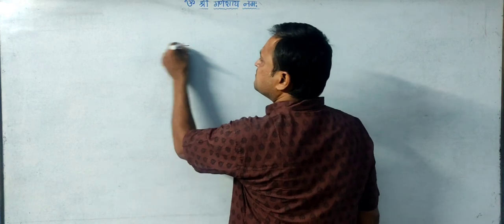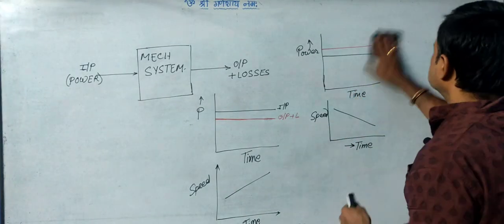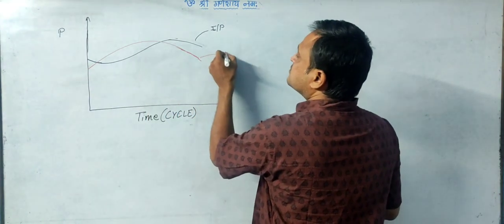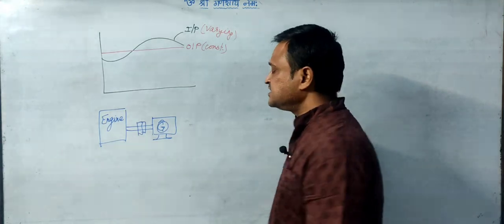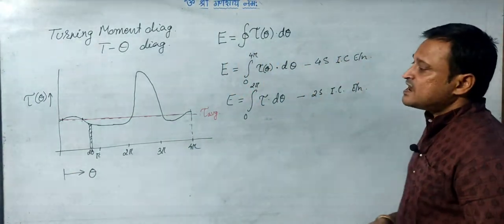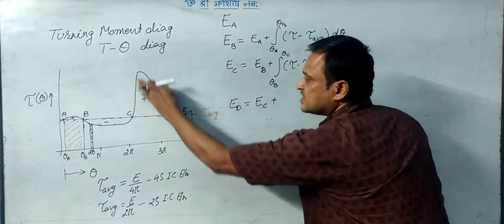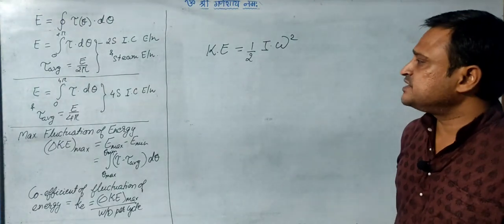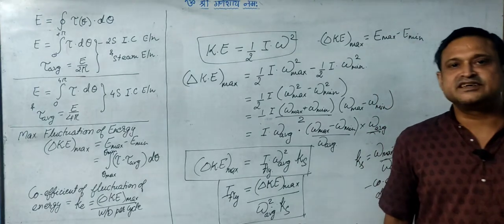Turning moment diagram & Flywheel Analysis